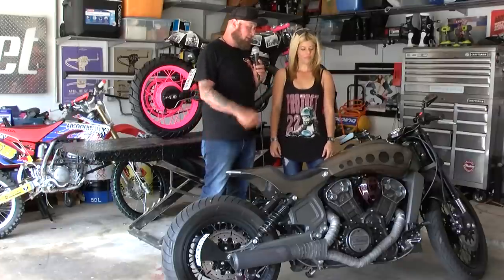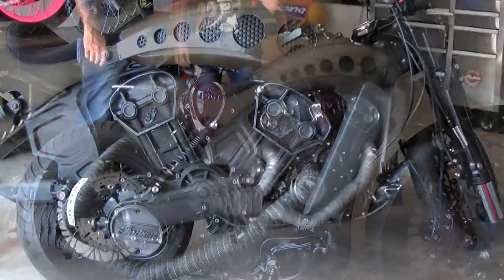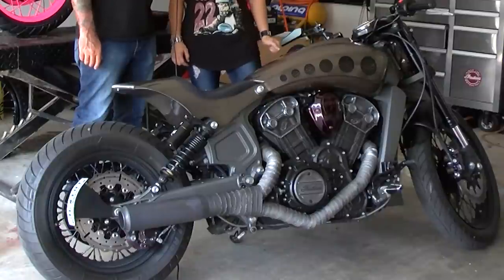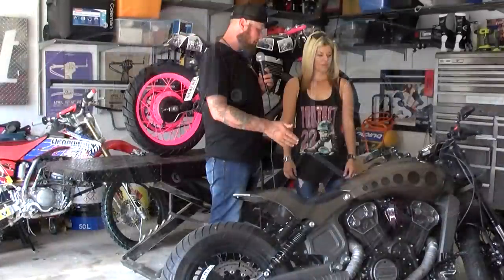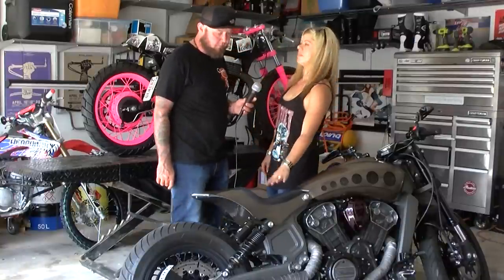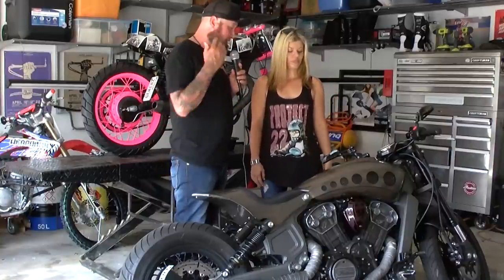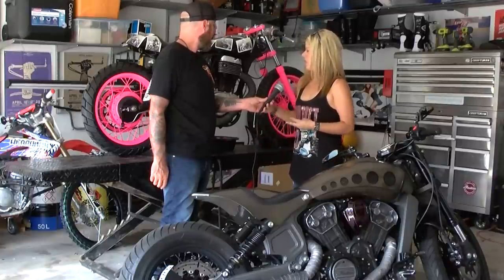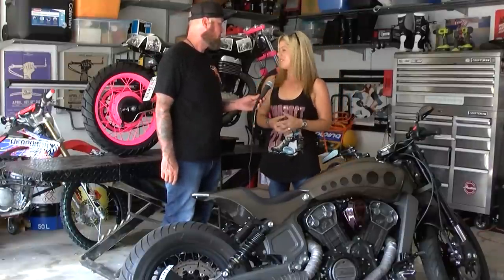A Day With Krystal Hess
Pauly rode down to Austin Texas to spend an afternoon with bike builder Krystal Hess. Follow along as we check out her bikes and get to know a little about what makes her tick.